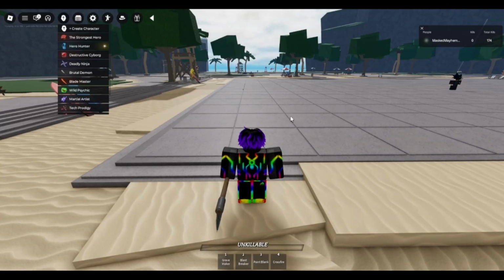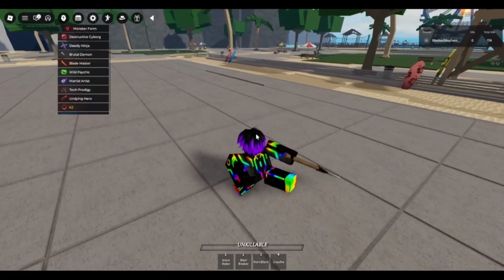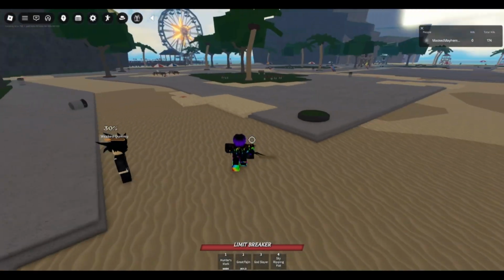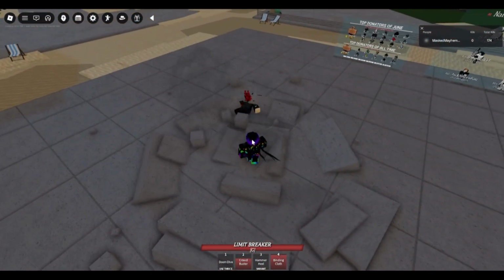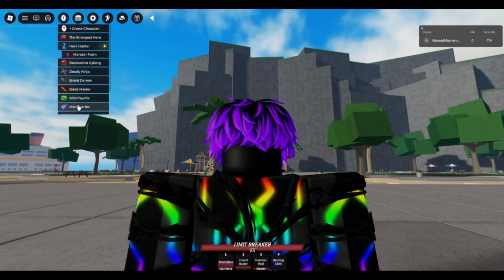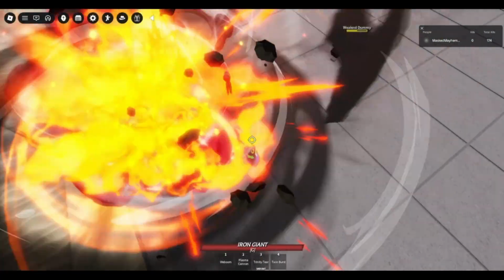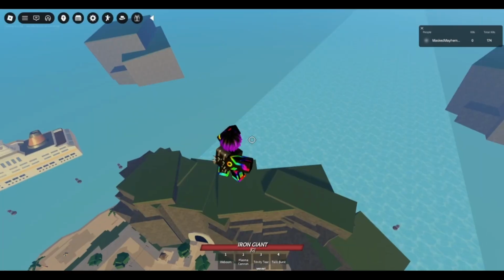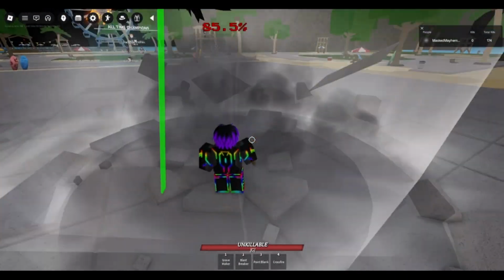TSB Update Showcase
L_Drago's username Tjjooooeeeey66